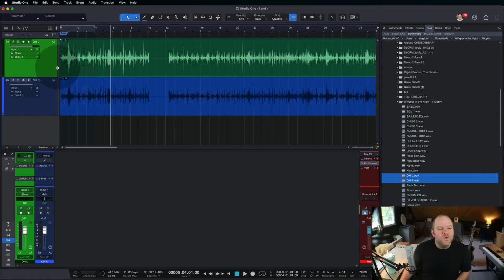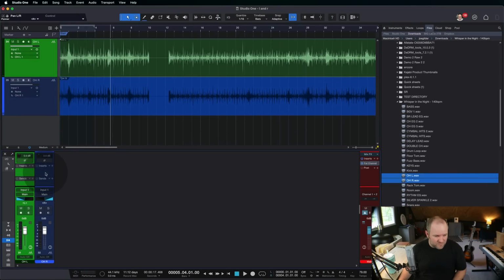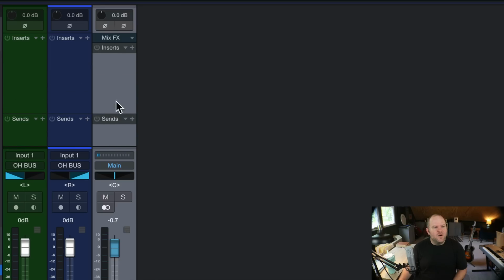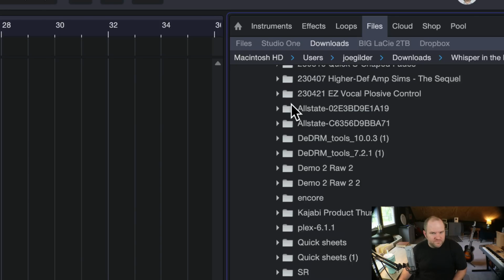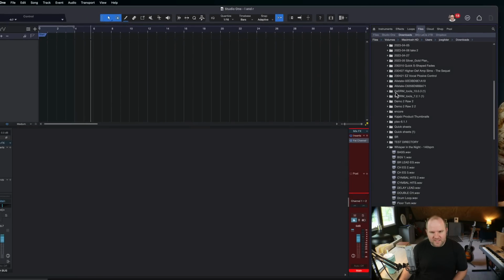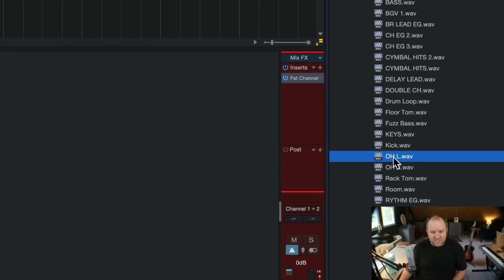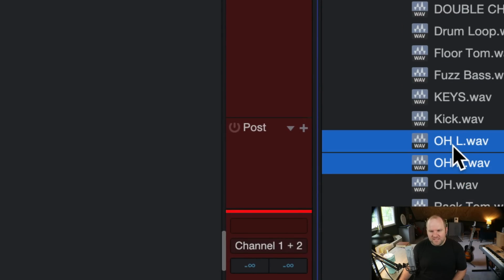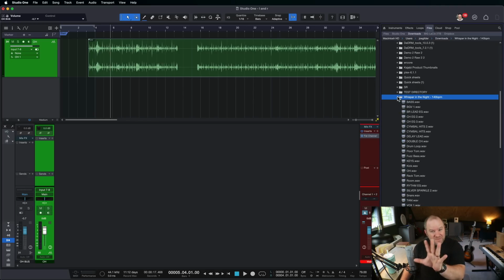How to Merge Mono Audio into Stereo Tracks | PreSonus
Do you have a handful of mono audio tracks that make sense to pair in stereo? Perhaps your drum overheads are each on their own "left" and "right" track, but you'd like them combined to simplify things a bit? Here's how you can merge mono audio into stereo tracks inside Studio One.